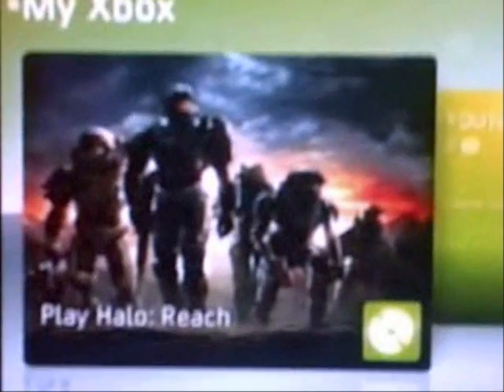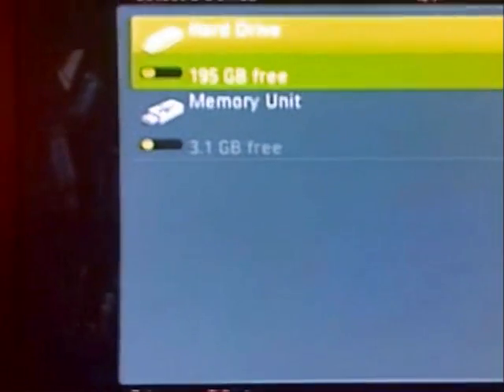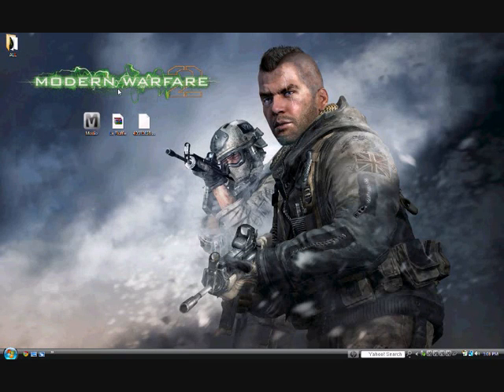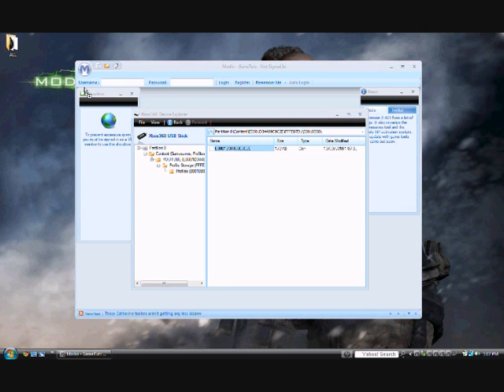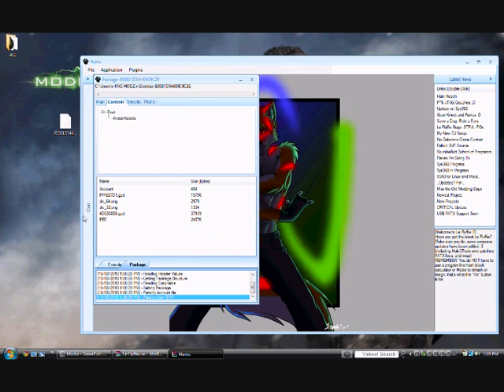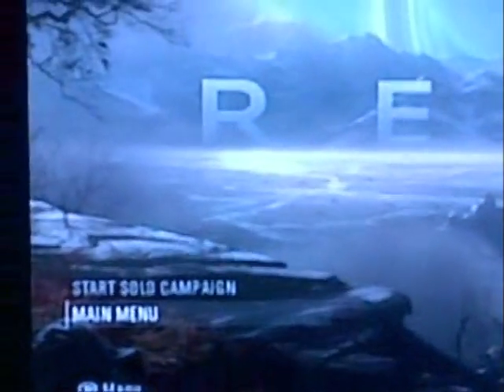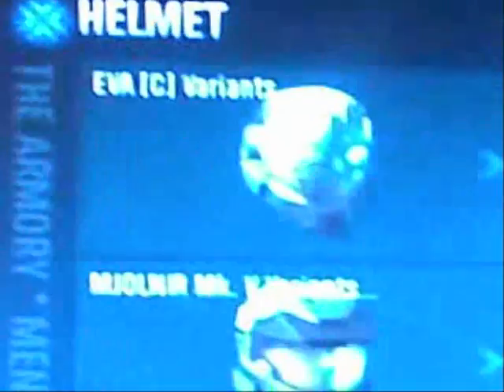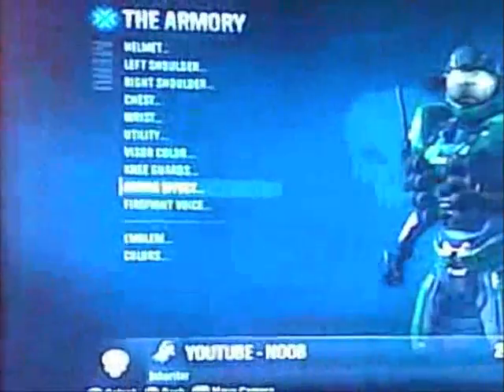How to mod halo reach unlock all armor using a usb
READ THIS  ALL PROGRAMS BELOW BEST VIDEO EVER ITS A GOONIE PRODUCTION